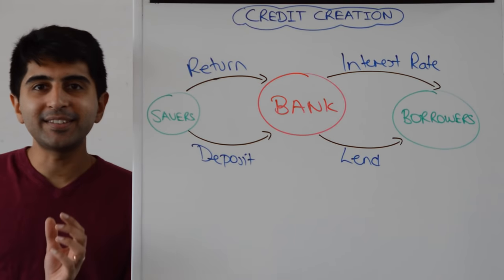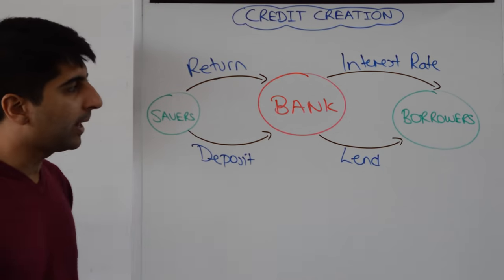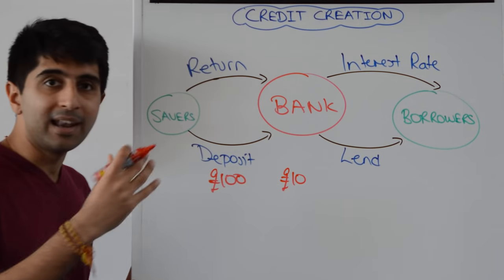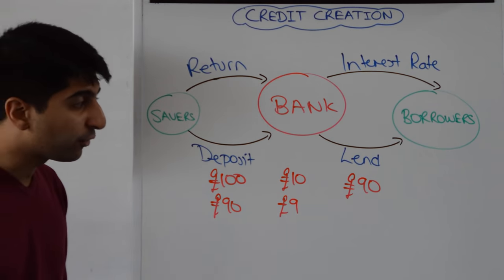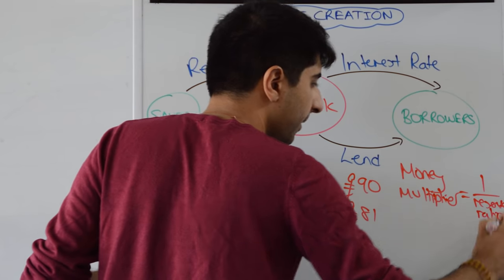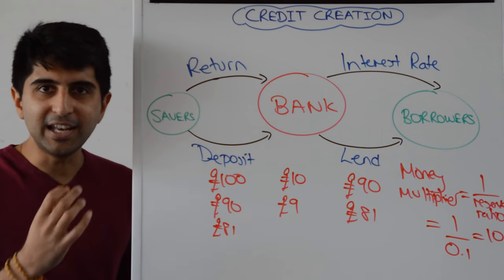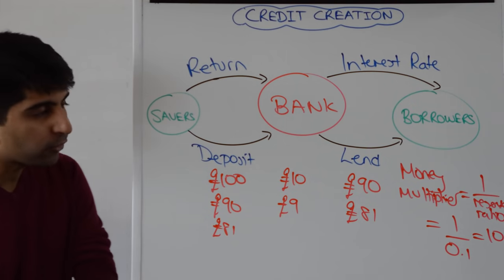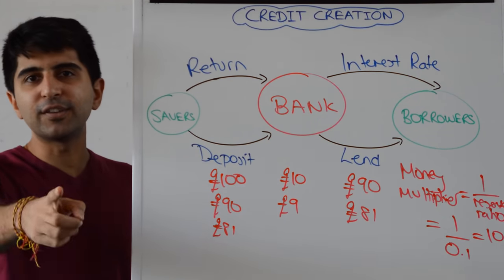Credit Creation and the Money Multiplier - How do Commercial Banks Make Money?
Credit Creation and the Money Multiplier - How do Commercial Banks Make Money? A video covering Credit Creation - How do Commercial Banks Make Money with the money multiplier?